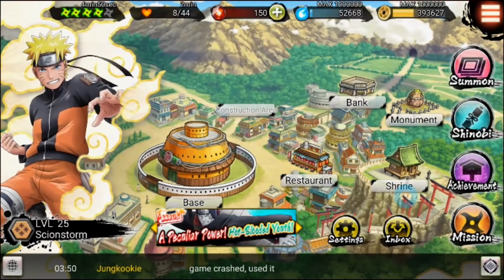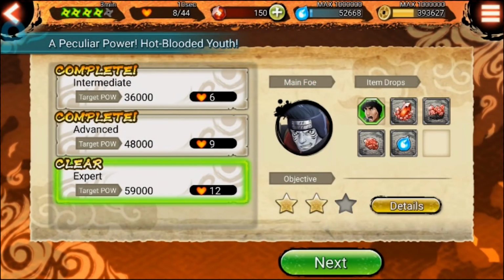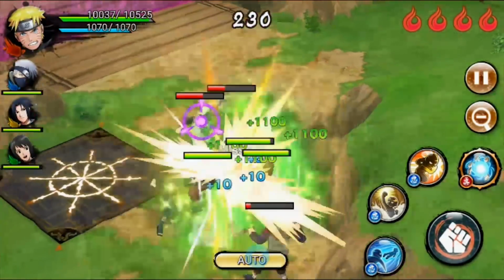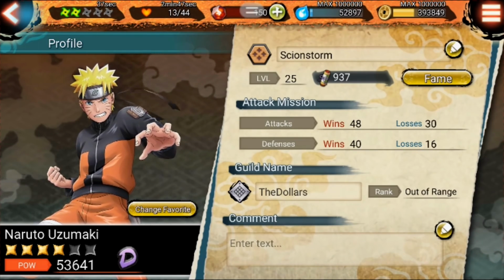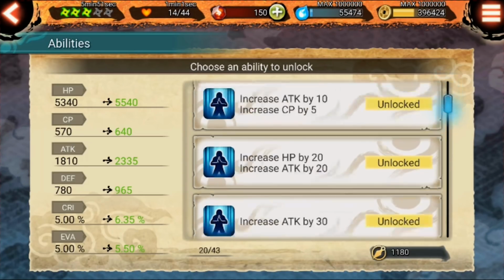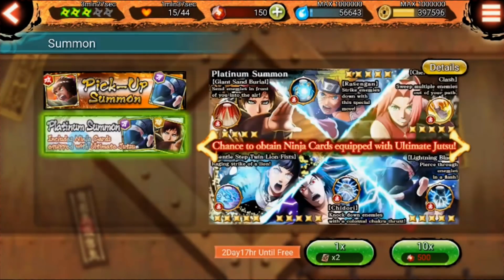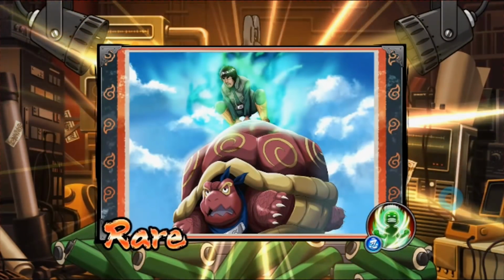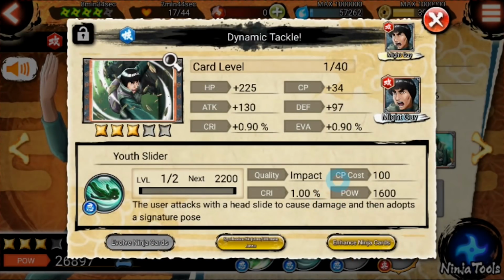Naruto X Boruto Ninja Voltage: Maximizing Potential Guide and Summons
Advice on what to do now with not much in the game. And what to do with your time. This is more so for free2play. Pay players will be at this point pretty much maxed out bored.